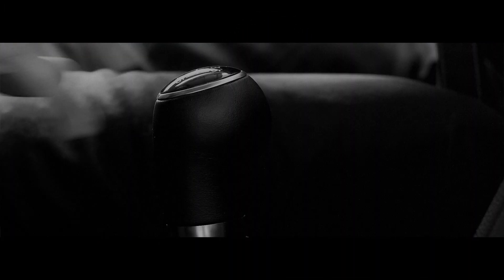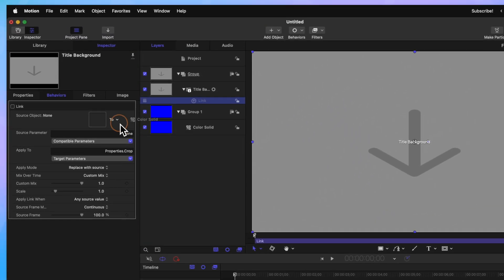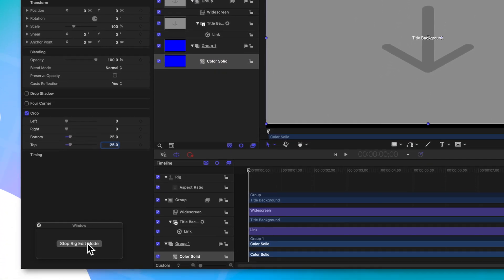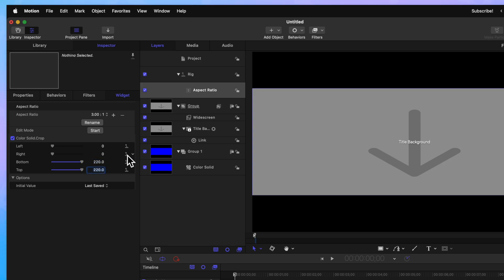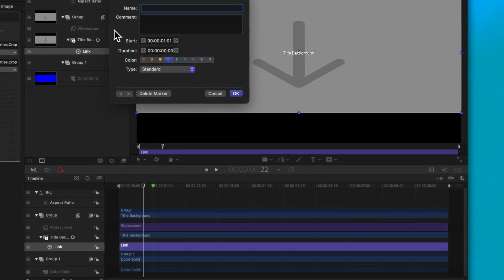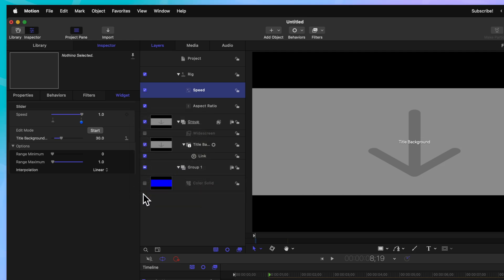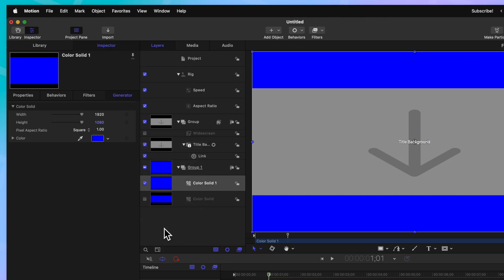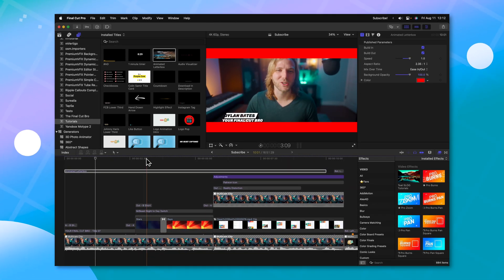Recreate the Peter McKinnon animated Black Bars effect | Apple Motion & Final Cut Pro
• MERCH & PLUGINS! •

58+ Million Assets For Creators

Inquiries || Dylan(at)TheFinalCutBro.com

⏱ Chapters ⏱